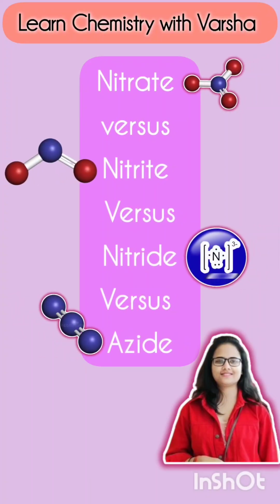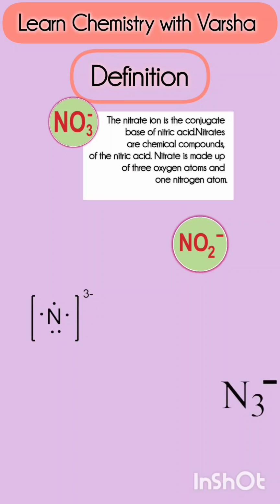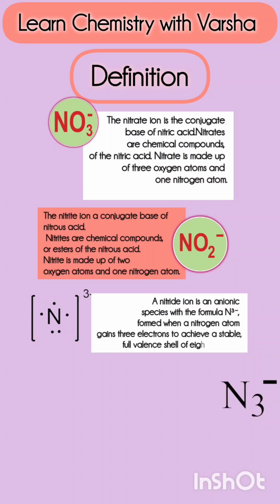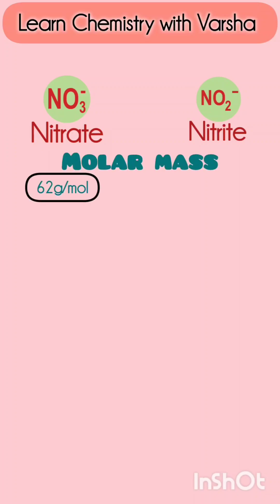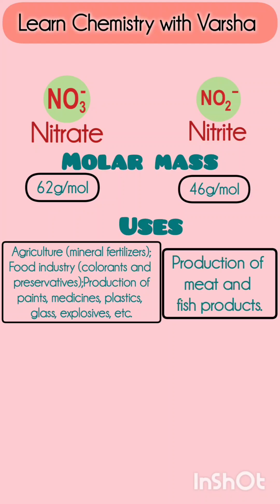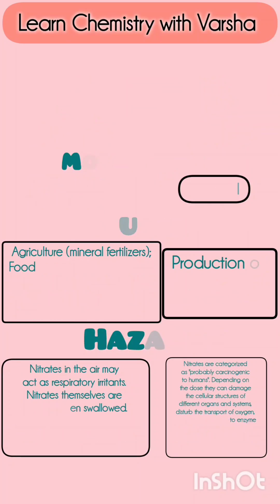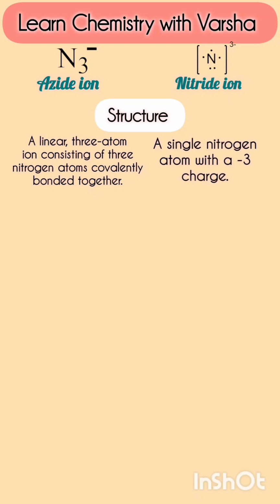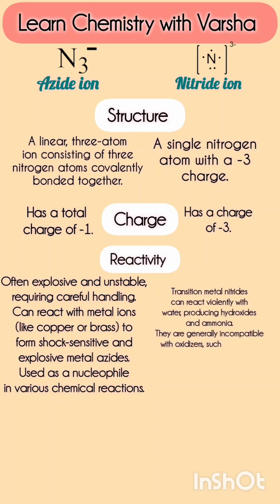neet2026 iit jee rpsc1stgrade chemistry education onlineclasses online